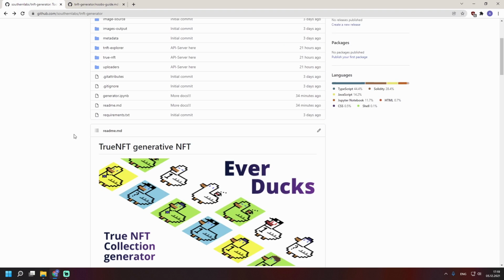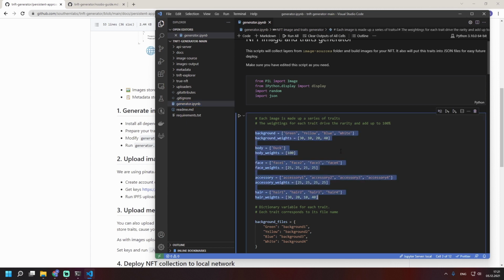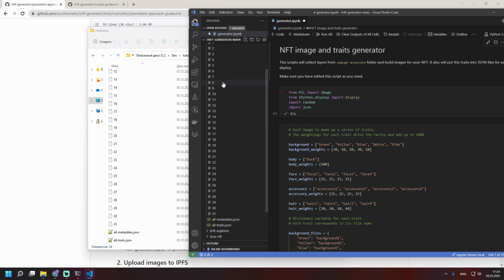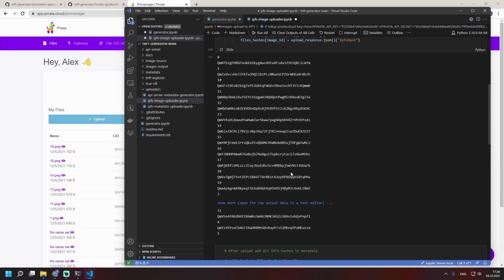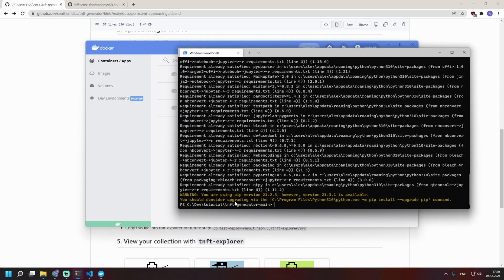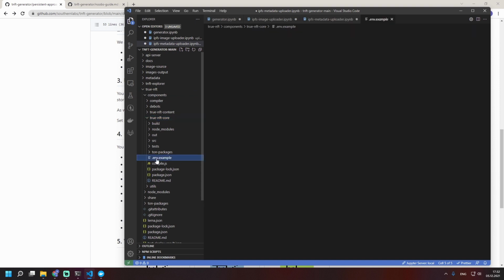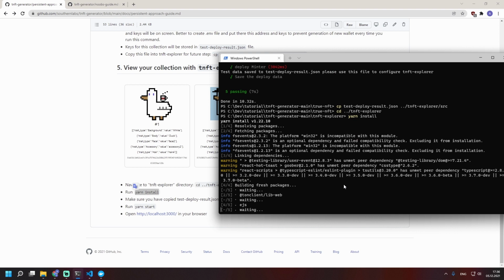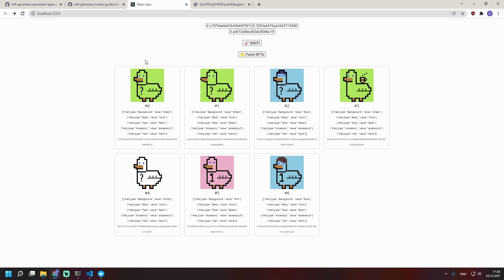How to make a Generative NFT on EverScale | EverDucks tutorial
In this tutorial how to create a generative True NFT collection and deploy it on the local Everscale blockchain. In this example, media and metadata will be stored on IPFS. Also, there will simple web app to view and mint your NFT.

Timecodes:
00:00 Introduction
01:33 Generating images and traits
04:44 Upload images to IPFS
07:02 Upload traits to IPFS
08:09 Deploy collection
11:46 Setup web NFT explorer